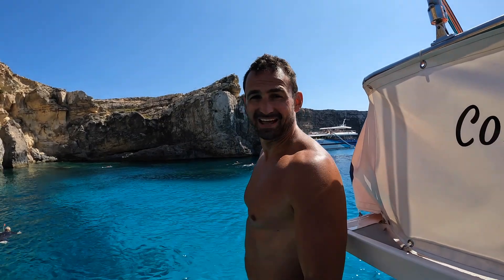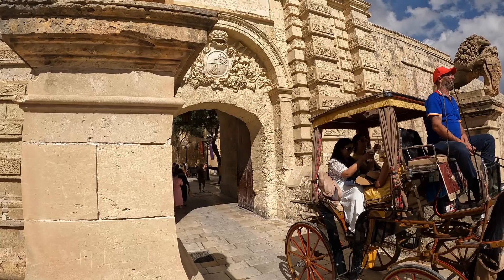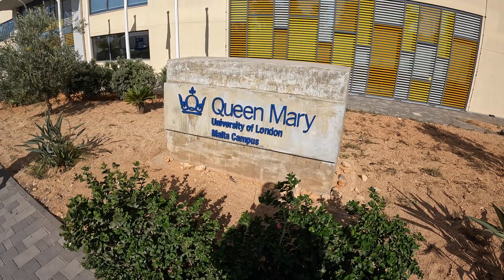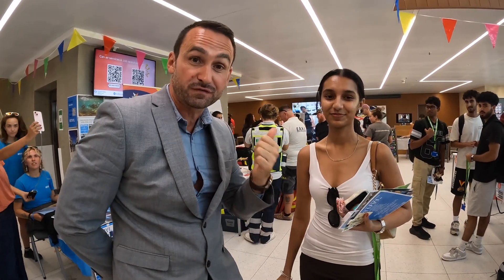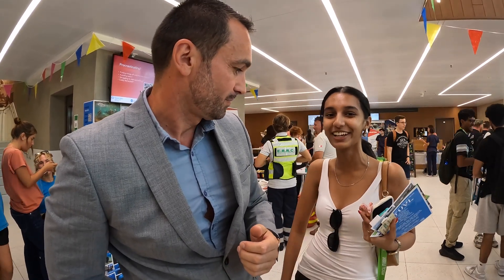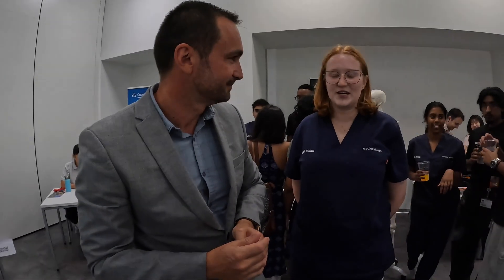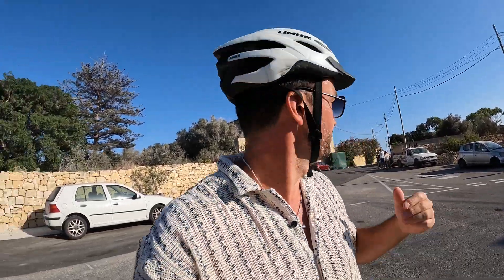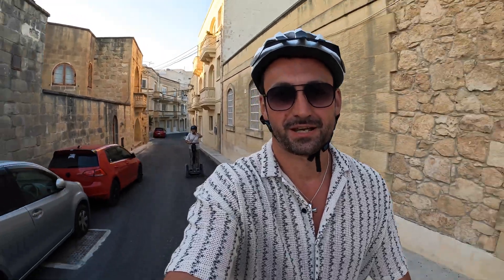Study Medicine at Queen Mary University of London (Malta) - A British MBBS in the Mediterranean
Thousands of students aspire to study medicine at a British university, but you don't need to come to the UK to do so! You can study a British MBBS at Queen Mary University of London's Malta campus. The same high standards, the same qualification but you get to live in the Schengen area and study in one of the safest and most beautiful countries in the world!